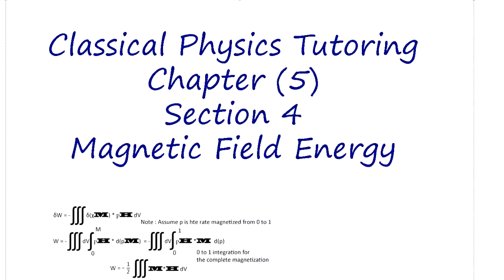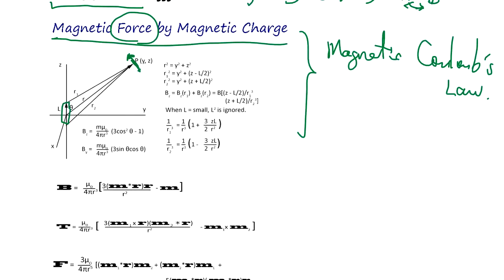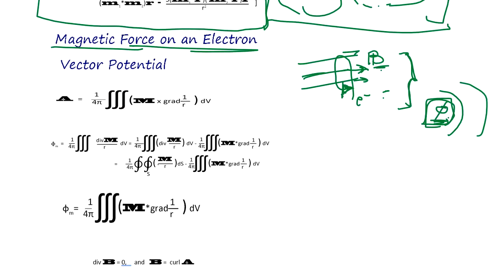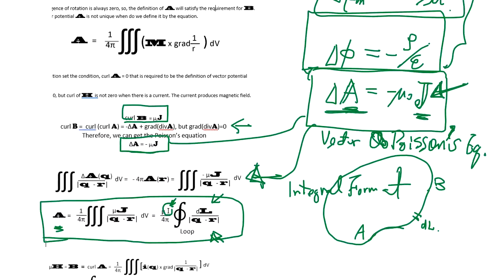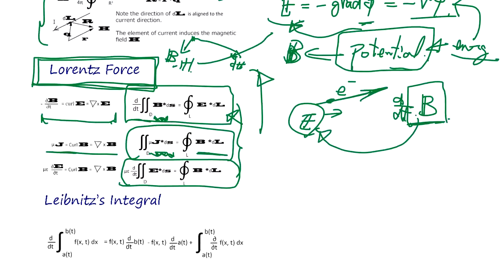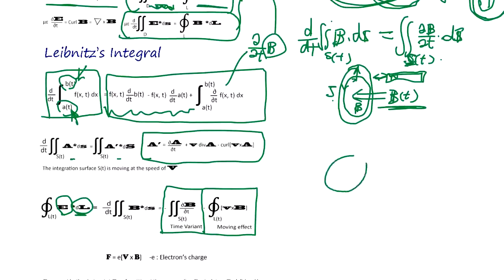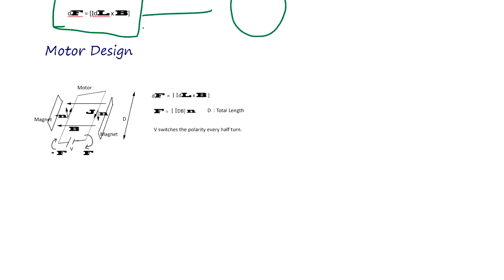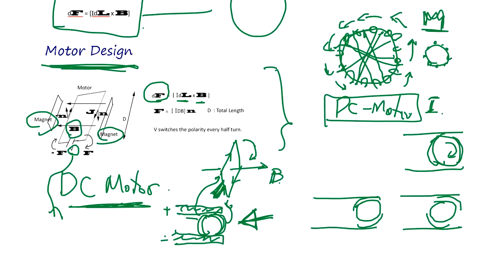Classical Physics Tutoring (24) Magnetic Field Energy and Force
Magnetic field energy is the same as Electric field energy, but the magnetic force has force between magnetic charges and magnetic field and current.